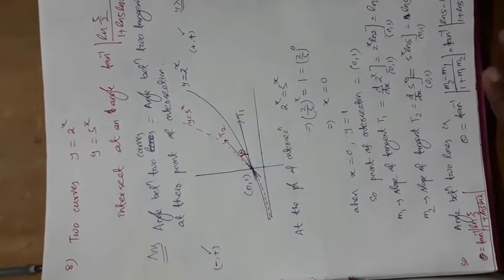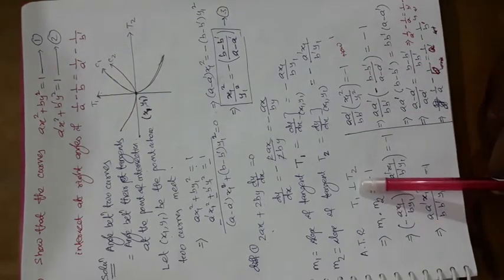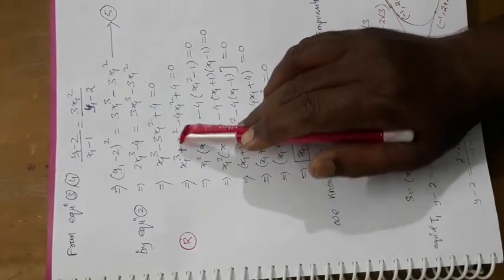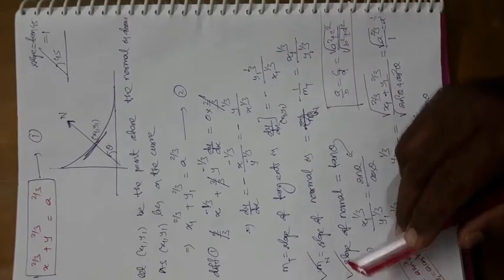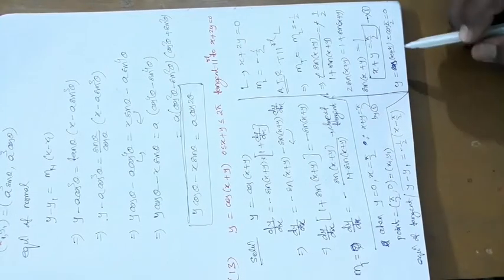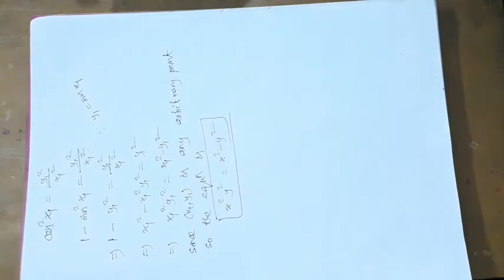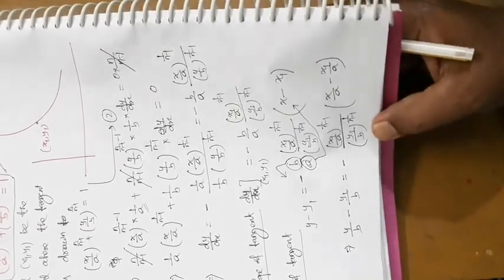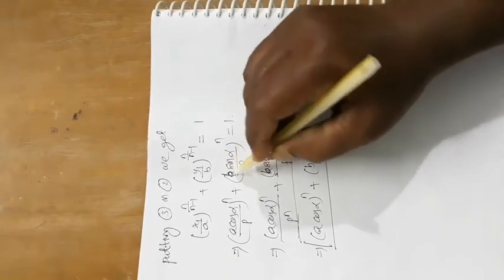Problems on Tangent and Normal (Part 3)